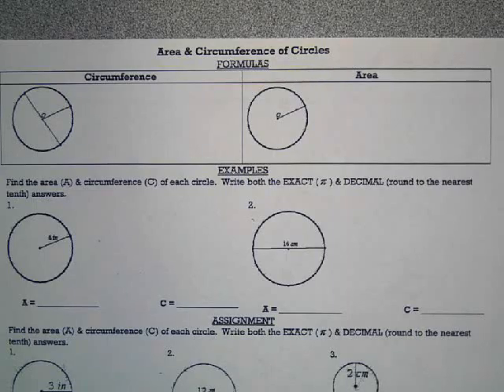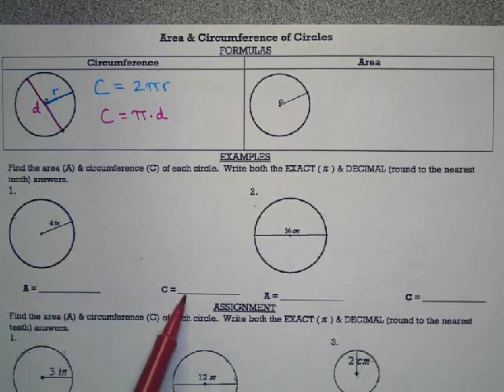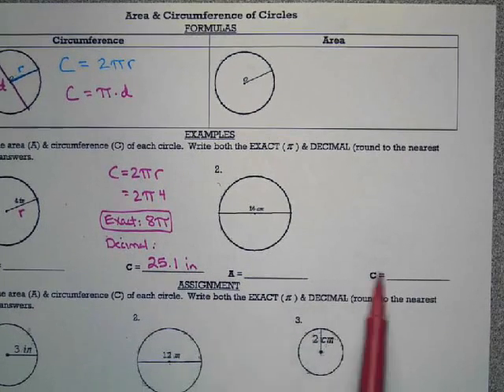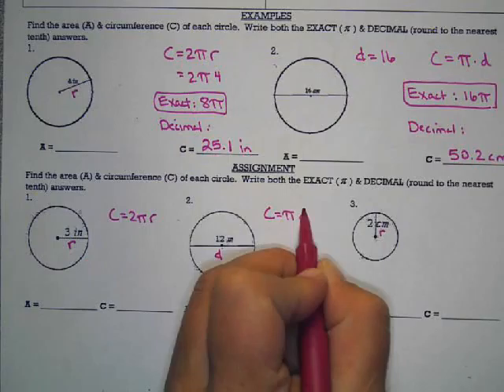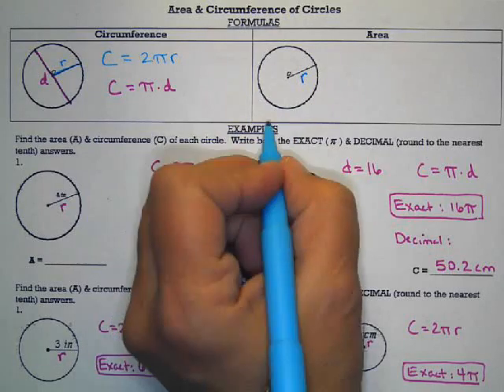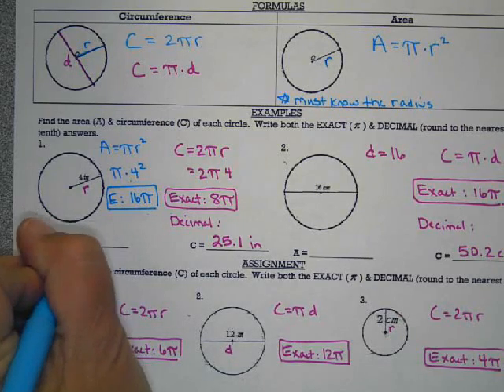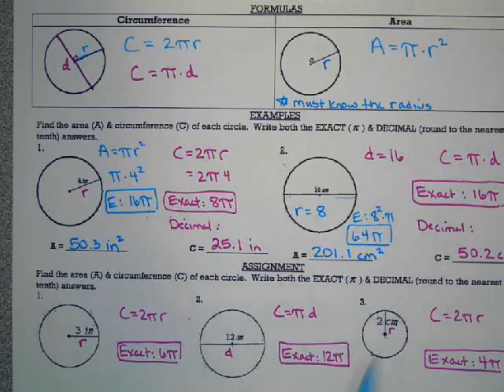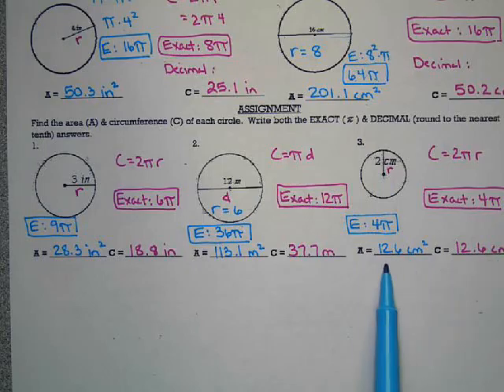Area & Circumference Notes